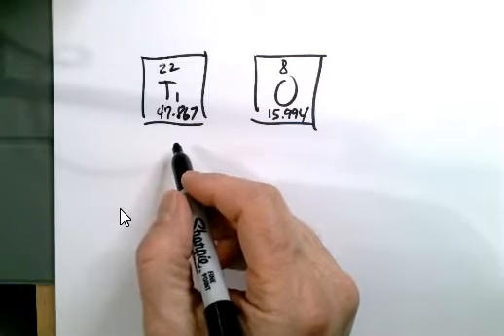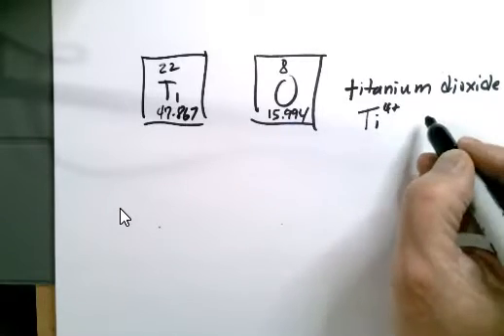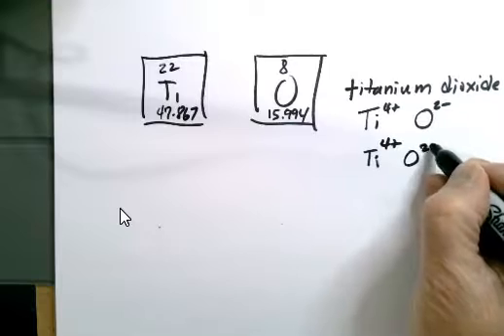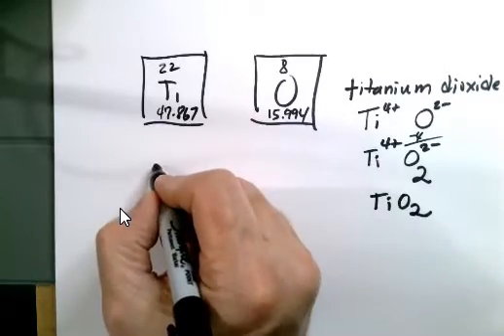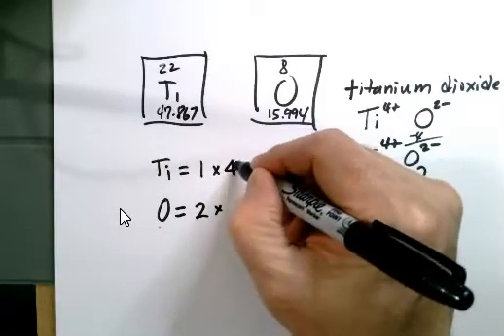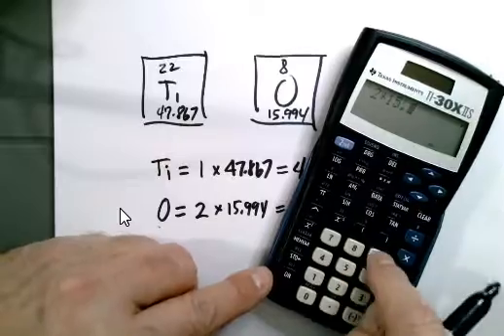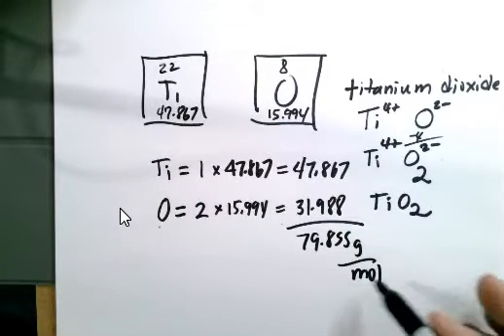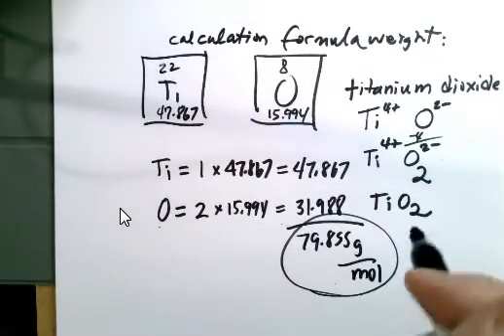formula and formula weight of titanium dioxide pre-Lab 7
1:19 calculating the molar mass of titanium dioxide
page 81 #2 in lab manual | TI-30XIIS training